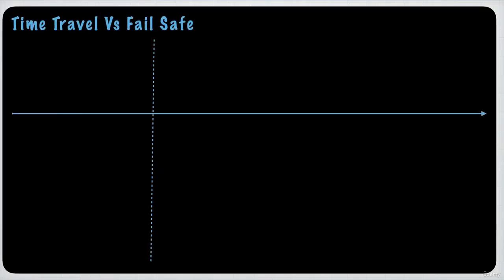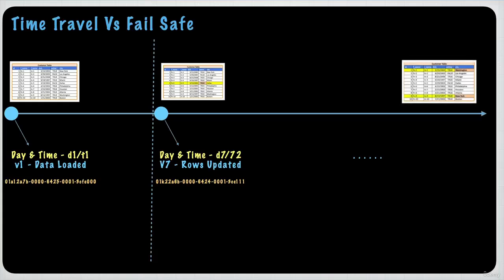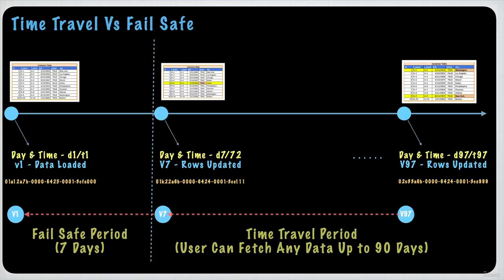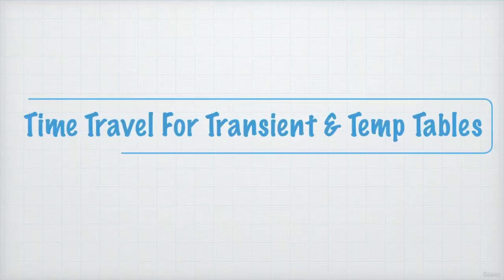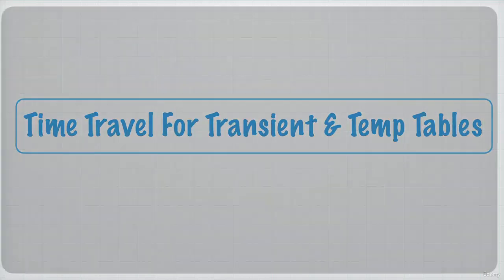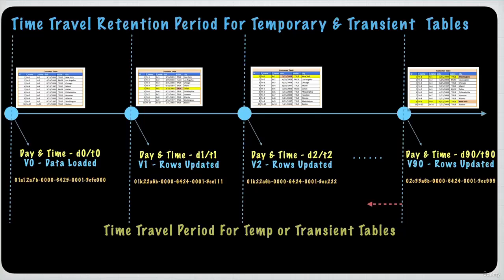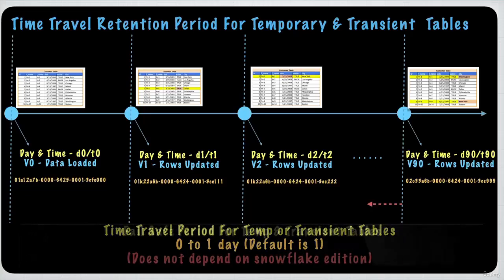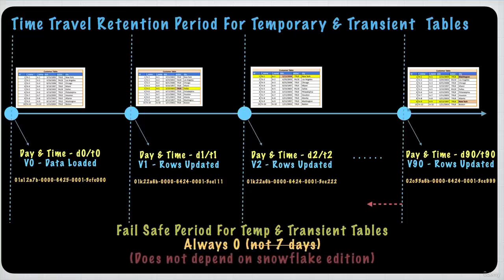36 ❄️ Time Travel vs Fail-safe in Snowflake: Understanding the Differences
**Time Travel vs Fail-safe in Snowflake: Understanding the Differences** 🌐

Snowflake provides robust mechanisms like **Time Travel** and **Fail-safe** for data recovery and retention, but they serve distinct purposes. Here’s a detailed comparison to help you understand their functionalities, use cases, and differences.

### **Time Travel**
**Purpose:**
Time Travel allows you to access, query, and restore data from any point within a configurable retention period.

**Key Features:**
- Query historical data using `SELECT ... AT` or `OFFSET` syntax.
- Recover dropped or modified objects using `UNDROP` or `RESTORE`.
- Clone historical versions of tables, schemas, or databases without consuming extra storage (Zero Copy Cloning).

**Default Retention Period:**
- **Standard Edition:** 1 day
- **Enterprise Edition:** Up to 90 days

**Use Cases:**
- **Data Recovery:** Recover data accidentally deleted or overwritten.
- **Auditing:** Access data snapshots for compliance and historical analysis.
- **Testing:** Compare current and past datasets for validation.

### **Fail-safe**
**Purpose:**
Fail-safe is a data recovery mechanism designed for emergencies, enabling Snowflake to assist in recovering data after the Time Travel retention period has expired.

**Key Features:**
- Data is retained for 7 days after the Time Travel retention period ends.
- Recovery is manually initiated by Snowflake Support and is not directly accessible to users.

**Use Cases:**
- **Disaster Recovery:** Recover data after Time Travel retention has elapsed.
- **Extended Safety Net:** Protect against inadvertent data loss due to long delays in detection.

**Limitations:**
- Users cannot query or restore data themselves during the Fail-safe period.
- Available only to Snowflake Support for compliance and security reasons.

### **Best Practices**
1. **Leverage Time Travel:** Use it for routine recovery, auditing, and testing needs. Configure retention based on business requirements.
2. **Understand Fail-safe Limitations:** Rely on Fail-safe as a backup safety net for unforeseen scenarios. Ensure timely action during Time Travel retention to minimize dependency on Fail-safe.
3. **Optimize Storage Costs:** Regularly review data retention settings to balance recovery needs and storage expenses.

### **Tags/Keywords:**
Time Travel vs Fail-safe, Snowflake data recovery, Snowflake Fail-safe tutorial, Time Travel tutorial, Snowflake retention policies, Snowflake Zero Copy Cloning, Data recovery best practices, Snowflake SQL commands, Auditing with Time Travel.